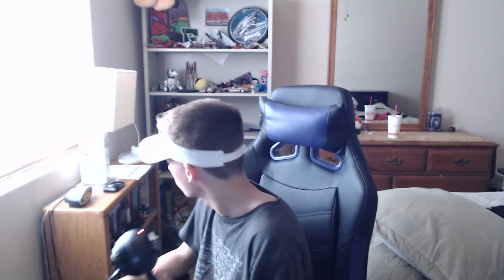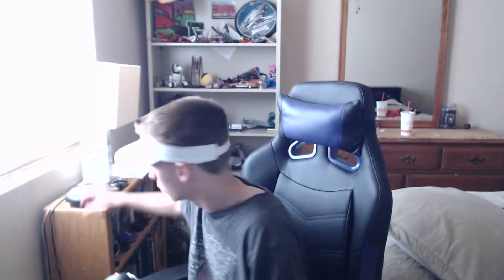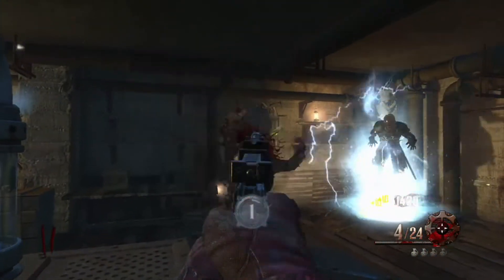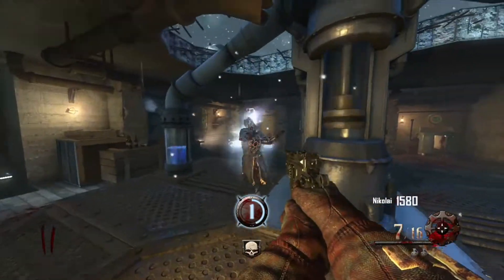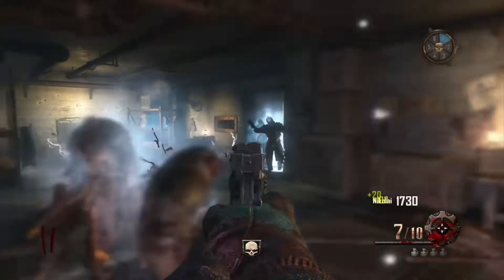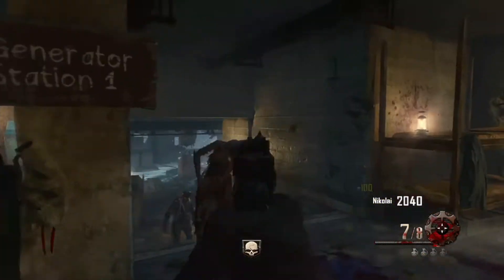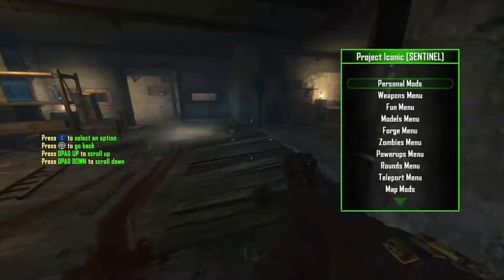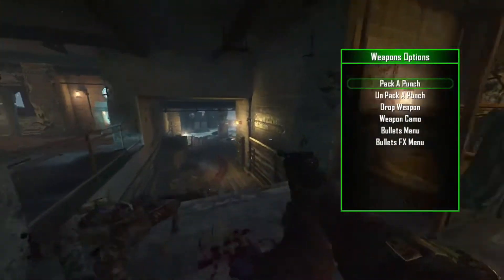The Most Cancer Video On Youtube